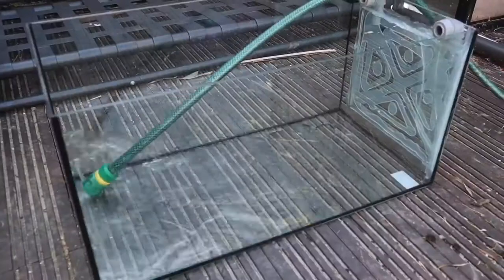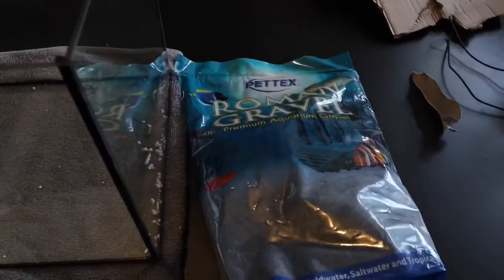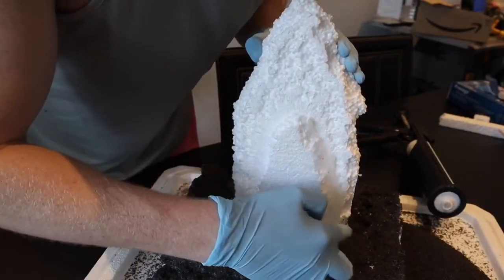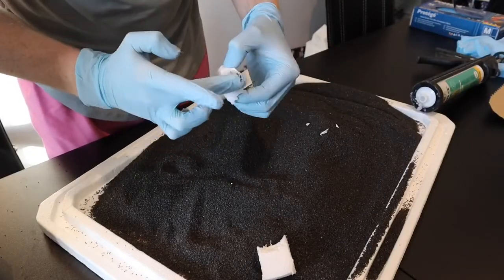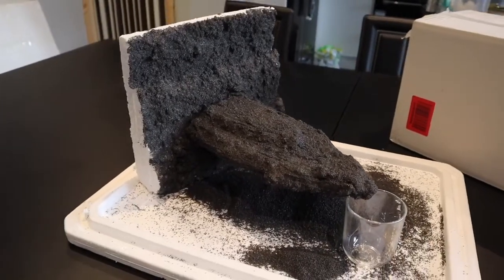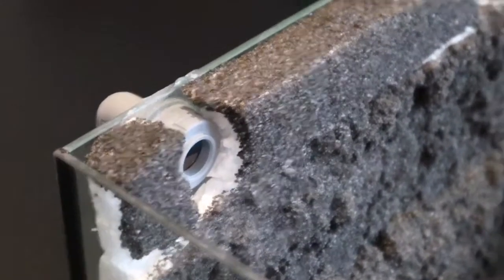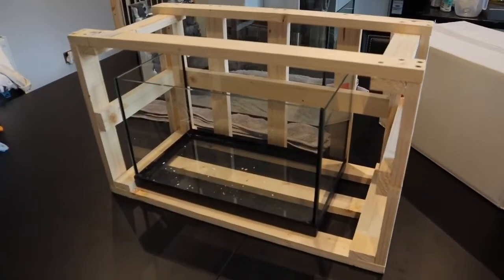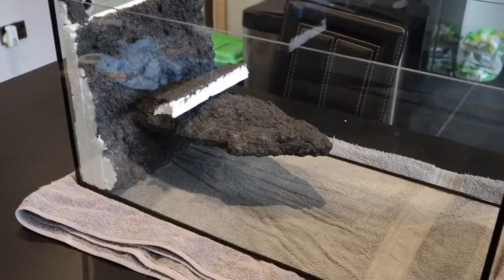Building A Custom Micro Red Sea Reefer And Finishing The Backdrop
Here’s part 4 of my custom nano tank build. I finish the backdrop off and water test the tank to see if the seal on the crack holds. I hope you enjoy.